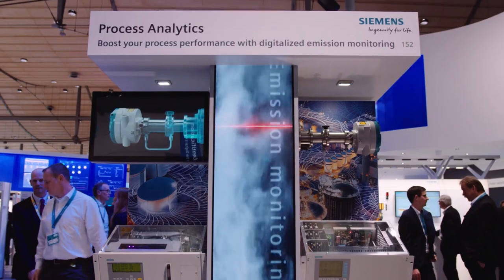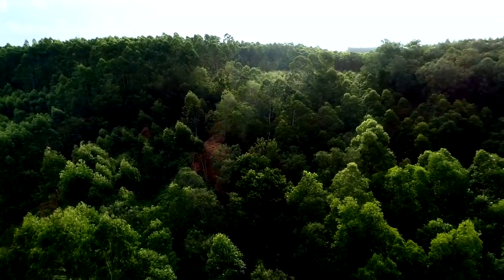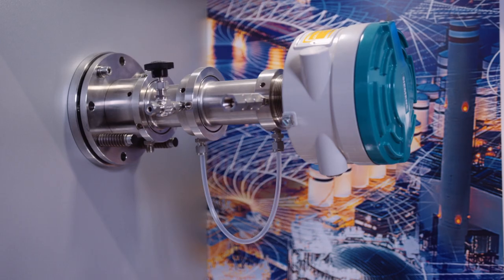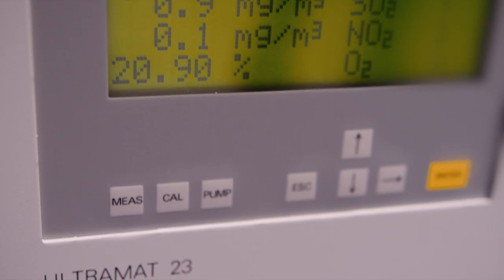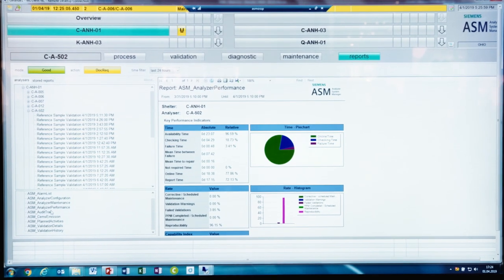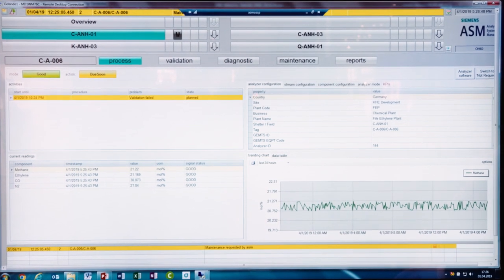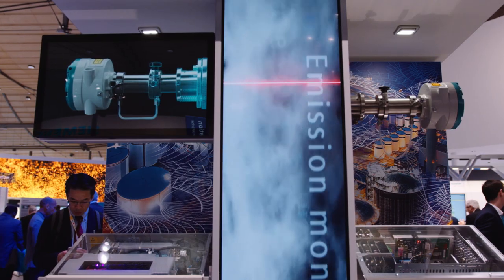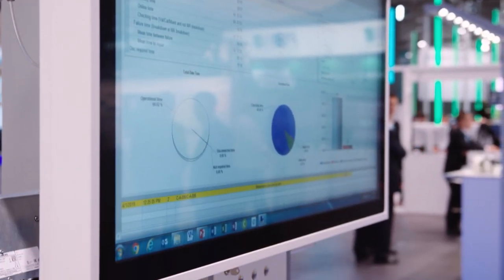Emission Monitoring and beyond - Adding benefits with ASM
For quantitative as well as qualitative measurements of exhaust gas, Siemens offers a wide spectrum of products and solutions that enable our customers to not only comply with emission regulations but to also gain benefits for their processes Industries.